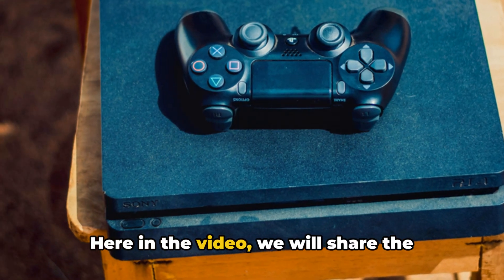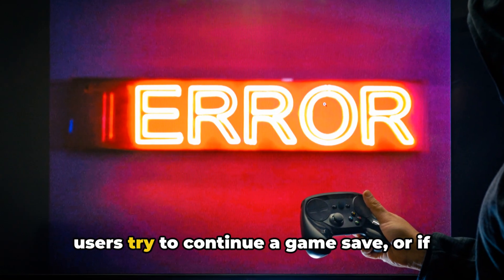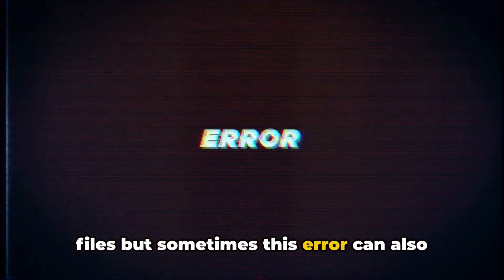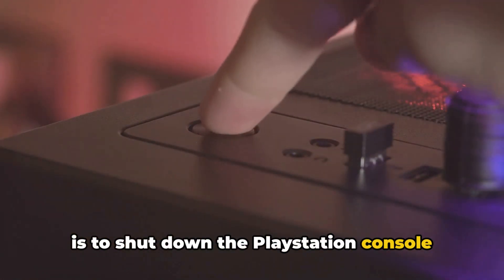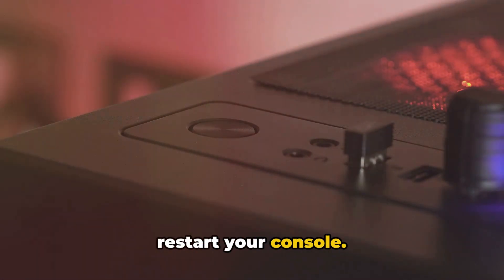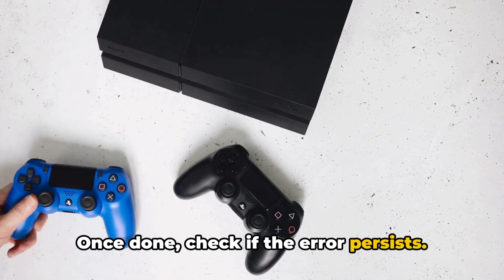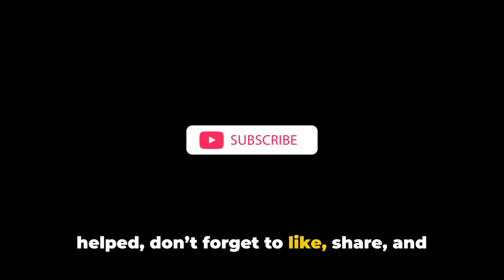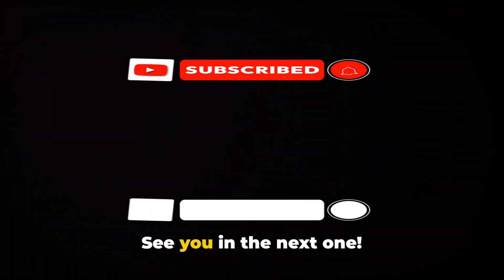How To Resolve PS4 & PS5 Error Codes CE-107101-0?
Decoding PS4 & PS5 Error Codes CE-107101-0 by Quaries

OUTLINE:

00:00:00 Introduction
00:00:08 Error Description
00:00:28 Troubleshooting Steps
00:01:15 Conclusion